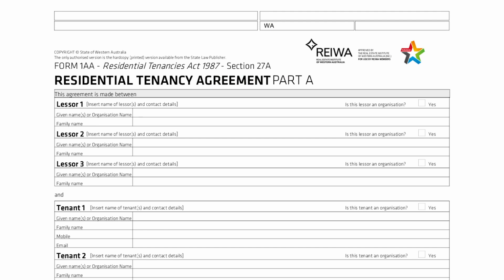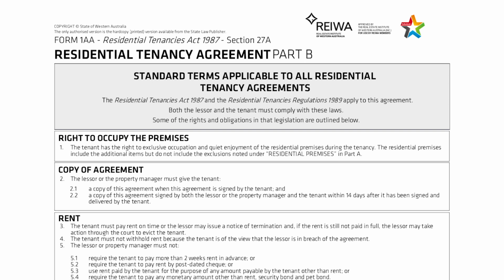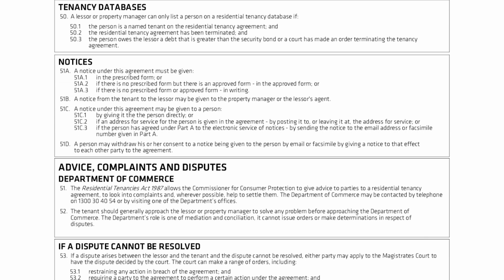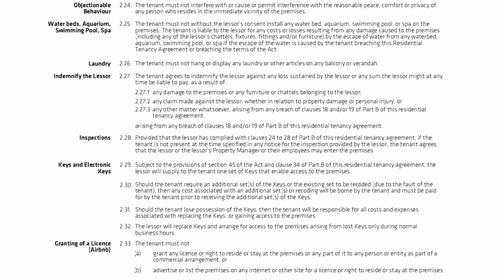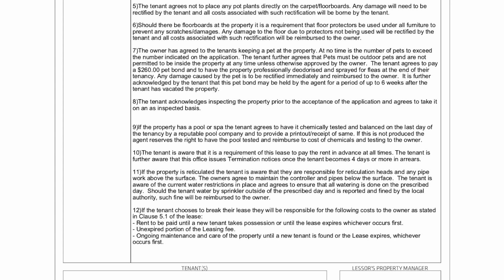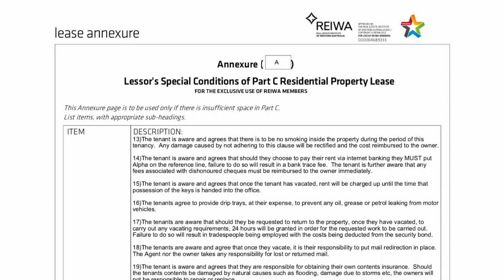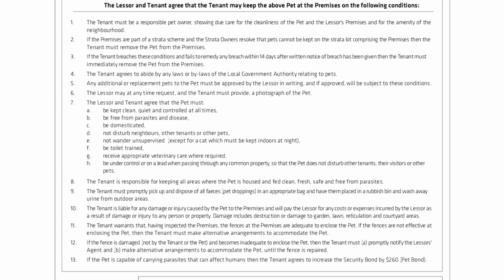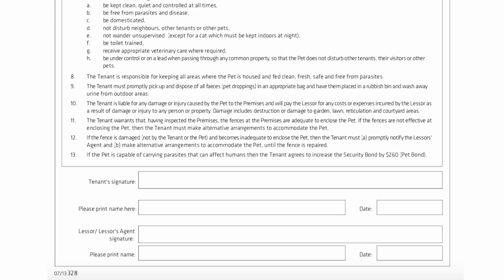Hayden Marcar - Residential Tenancy Agreement